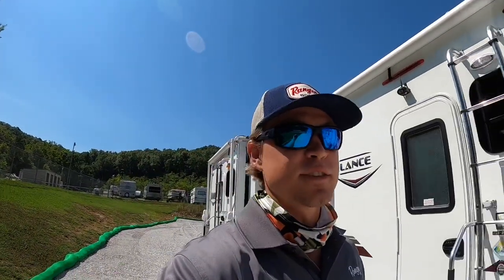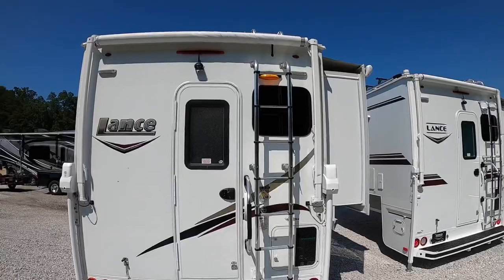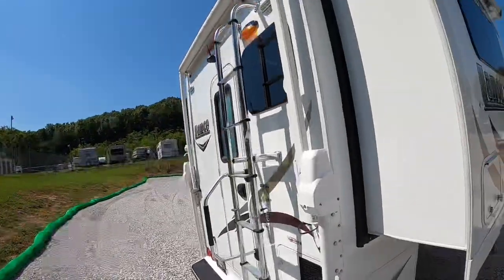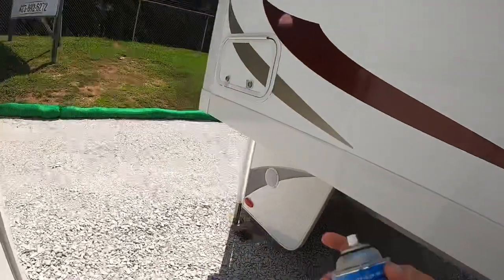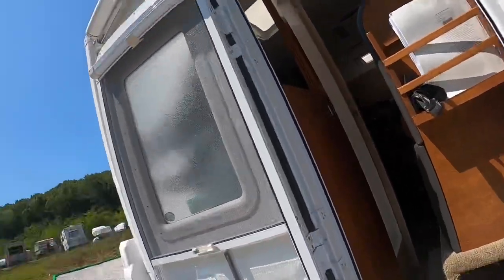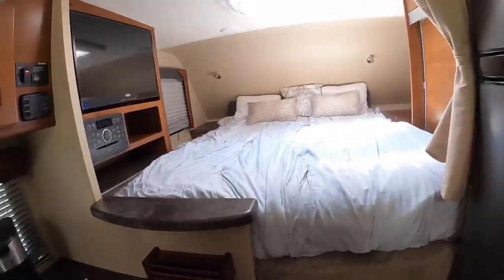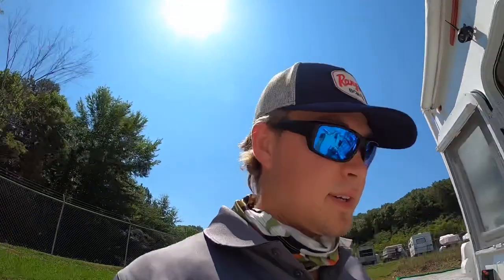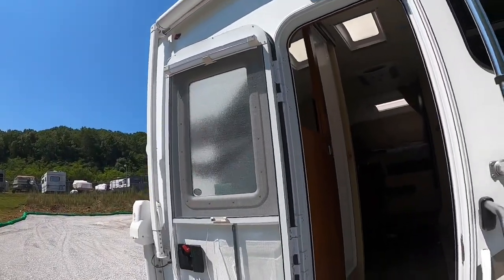Can You Access a Lance Truck Camper With Slides In⁉️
Hey everybody! I’ve heard your questions “can you access a Lance Truck Camper with slides in” , hopefully this video clears everything up! If you have anymore questions, go ahead and drop it in the comments below!